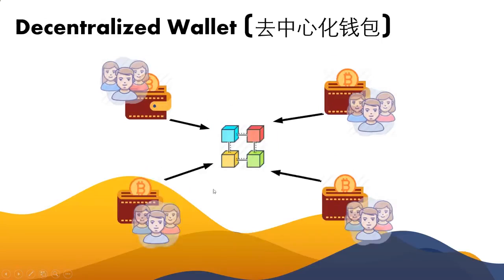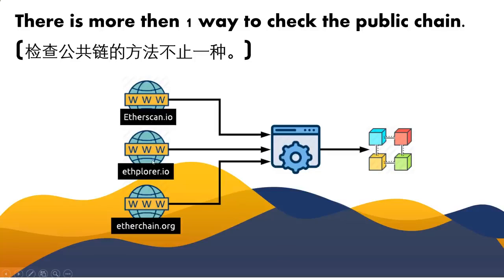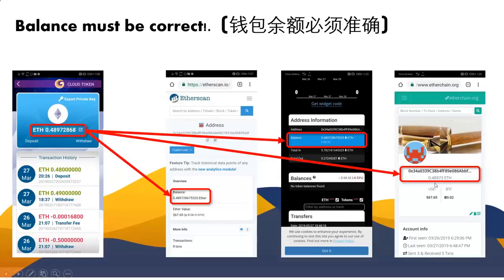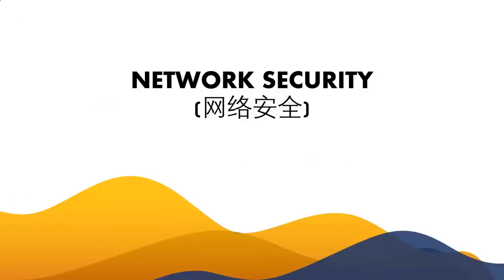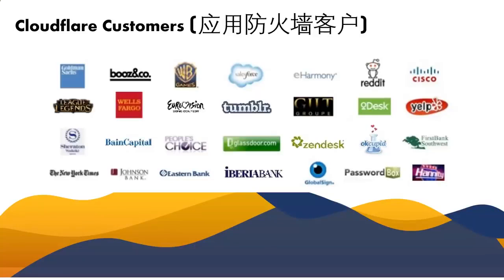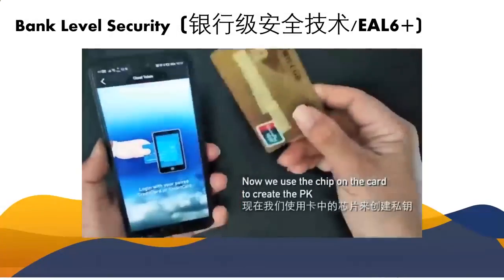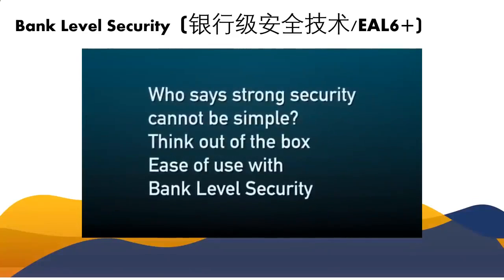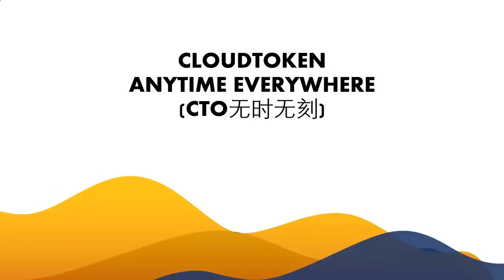CloudToken – Paid to HODL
You will be asked to enter your invite code. Please feel free to use ours:  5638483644